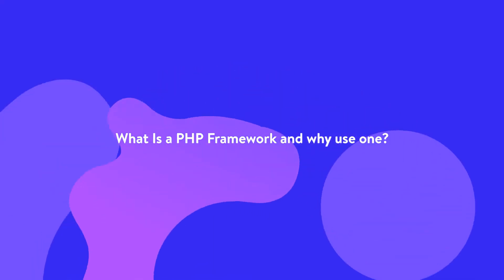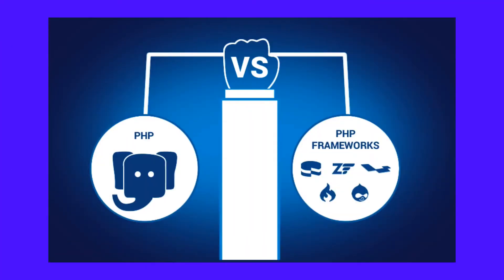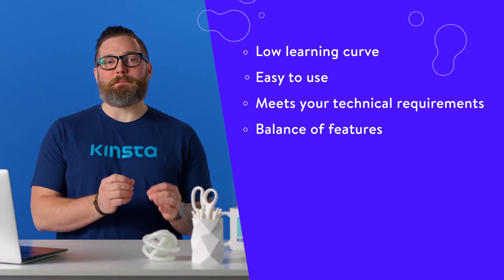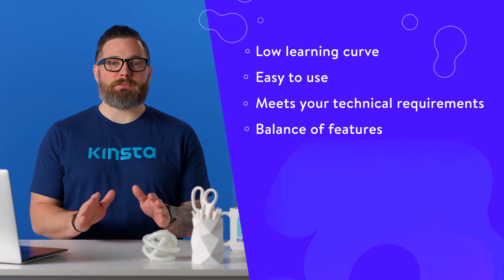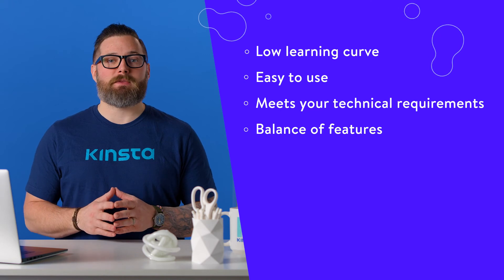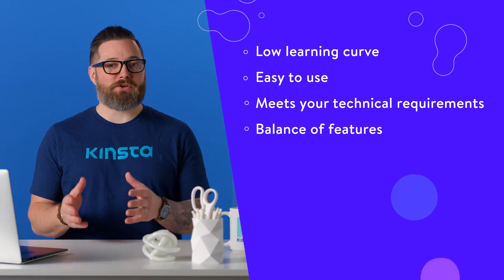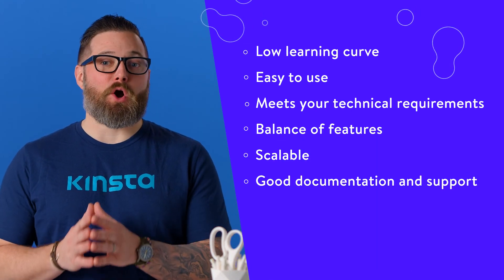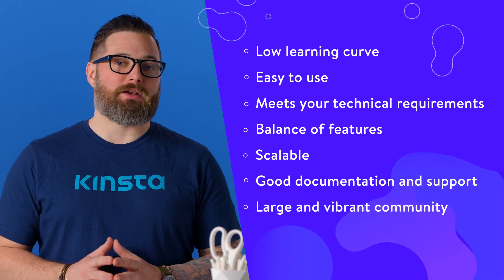What Are PHP Frameworks?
PHP is far from dead. 💀 In fact, it's used by about 79% of all websites! Learn more about PHP Frameworks in this in-depth guide ⤵️

When you think of web development, aside from HTML, CSS, and JavaScript, PHP is one of the names that come to mind.

Contrary to popular belief, PHP is not dead. It’s still widely used by sites, including big names such as Facebook and Wikipedia. PHP programmers will often turn to a PHP framework to compose their code.

According to W3Techs, PHP is eight times more popular than ASP.NET, its nearest rival in server-side programming languages.

But What Are PHP Frameworks? Tune in to learn more about PHP and why this programming language remains very much alive!

💪New to Managed hosting?
See the benefits when compared to shared hosting or DIY VPS hosting solutions:

🕘Timestamps

0:00 Intro to PHP Frameworks
0:35 What Is a PHP Framework and Why Use One?
2:52 What You Need to Know Before Using a PHP Framework
4:38 Model View Controller architecture
5:45 What Should You Look for in a PHP Framework?

📚Resources

📙 The Most Popular PHP Frameworks to Use in 2021